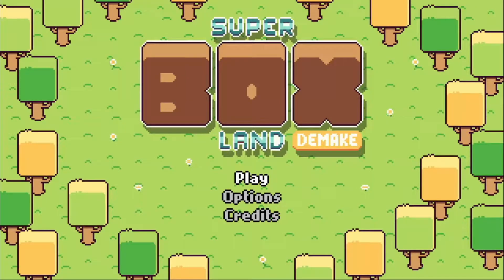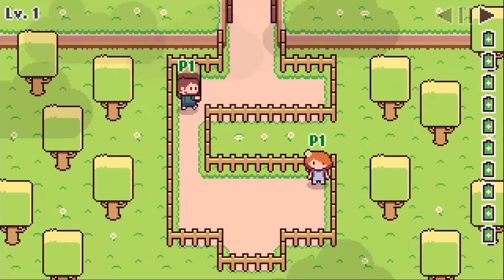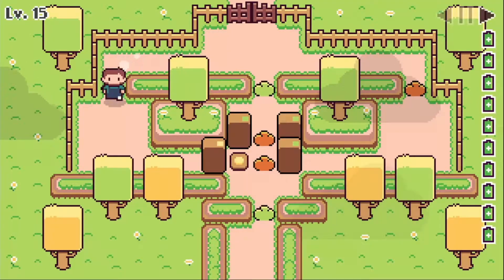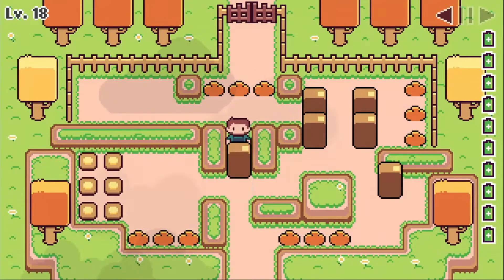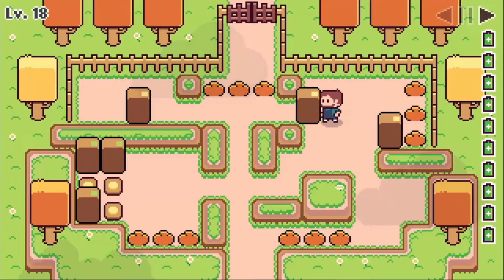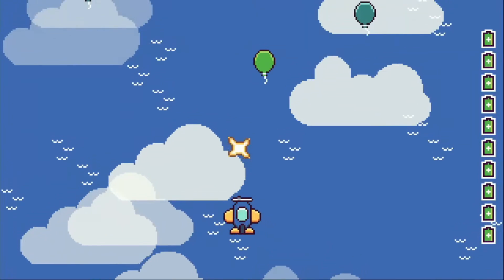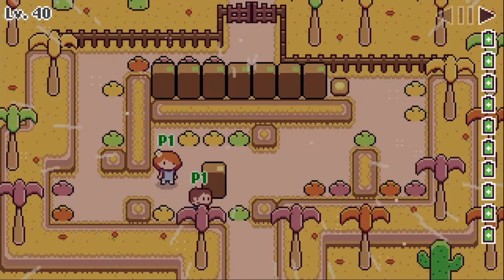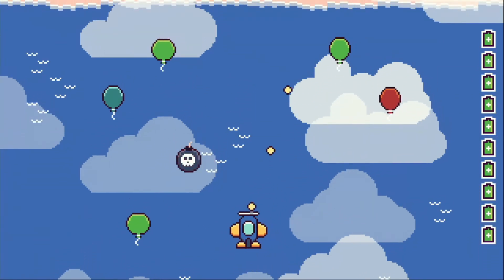Super Box Land Demake - Platinum Trophy Let's Play - 1SPT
In this episode of 1SPT we will be getting the PlatinumTrophy of SuperBoxlandDemake on the PS4!
Thanks for every Like 👍 and Subscription! :)

TIMESTAMPS
00:00 ► Intro
01:03 ► Run Start, [Back In Time], [Box Pusher], [Pushing Together]
01:27 ► [Trainee Pusher]
02:57 ► [Novice Pusher]
05:57 ► [Junior Pusher]
16:16 ► [Balloon Kicker], [Bomb Defuser]
16:46 ► [Senior Pusher]
26:04 ► [Professional Pusher]
31:30 ► [Master Pusher], [Platinum Pusher]
38:10 ► Outro

GAME INFO
Pick from two characters to help solve moving box puzzles in order to advance to the next stage!
Push boxes across a variety of different puzzling levels by yourself or with a friend in coop mode! Control two different characters at once even in single player!
Choose from 3 difficulty options that make recovering from your mistakes harder!
Features:
* Push boxes in 100 levels
* Vibrant 8-bit visuals with unique themes
* Activate a speed run timer in order to test your speed
* Pick from 3 difficulties to challenge your box moving skills
* Play cooperatively with friends or control 2 characters at the same time
This Cross-Buy product entitles you to download both PS4™ and PS Vita versions.
1-2 players
DUALSHOCK®4

Name: Super Box Land Demake
Developer: LightUp
Publisher: Ratalaika Games
Platforms: PlayStation 4, XBox One, Nintendo Switch, Windows PC